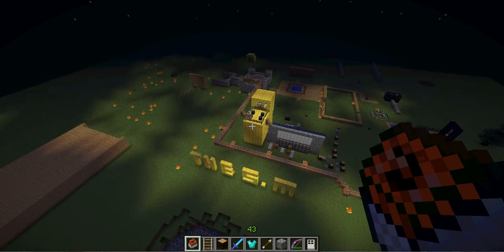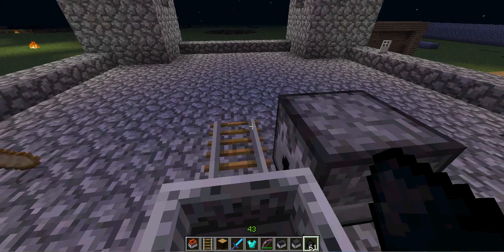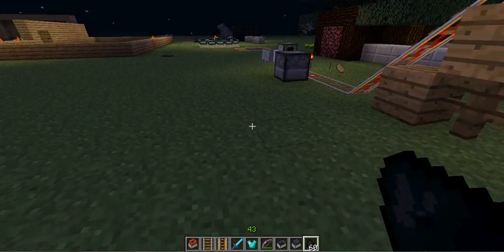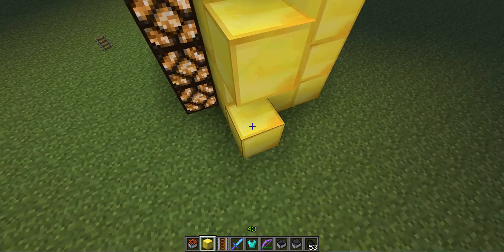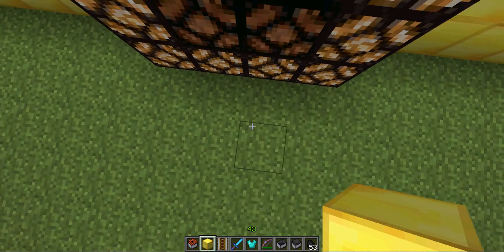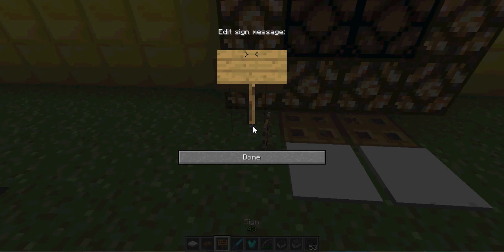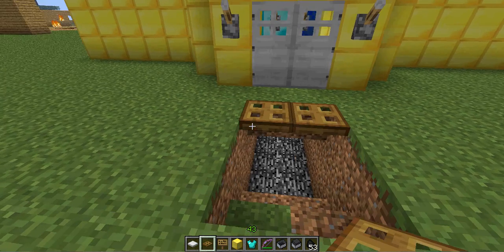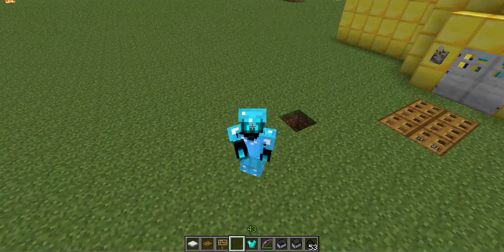Creative Playgrounds {10} Village (Prt. 1)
Today I start my village!

Bio:
Hey I'm Survival Matster, and I record Minecraft Pocket Edition aka Minecraft PE aka MCPE and PC! I love to play all sorts of games, so you will often see many other types of games as well! Glad you stopped by! Check the channel for more :)